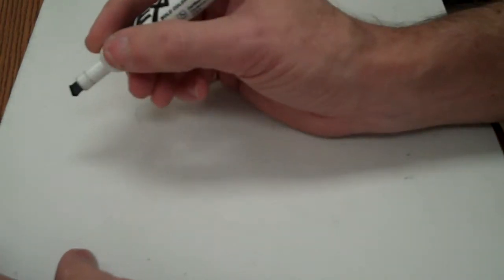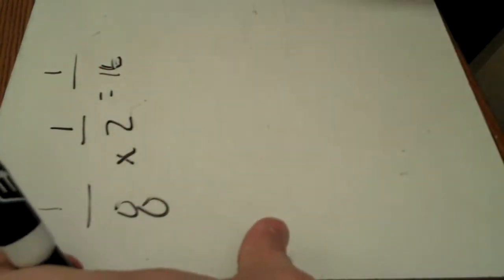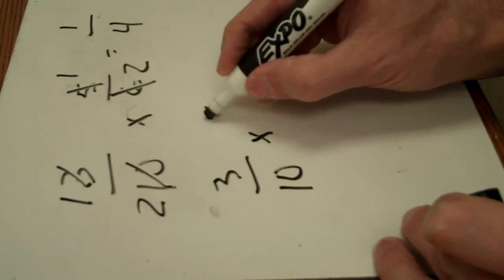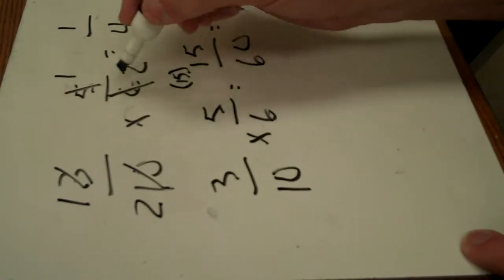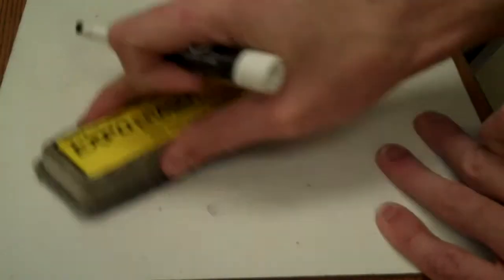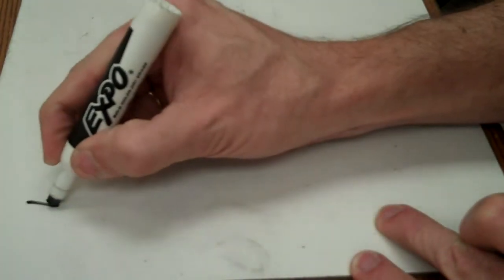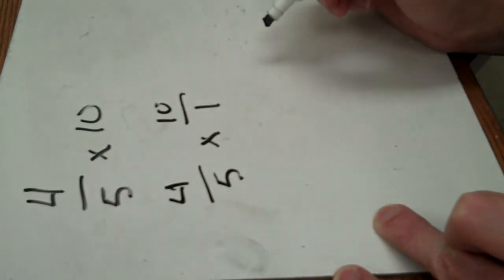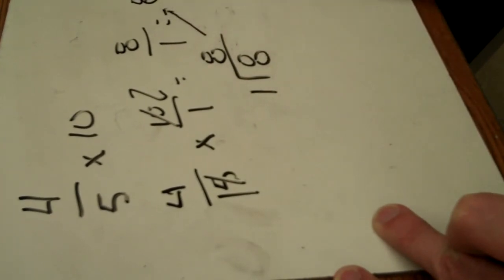Working with fractions